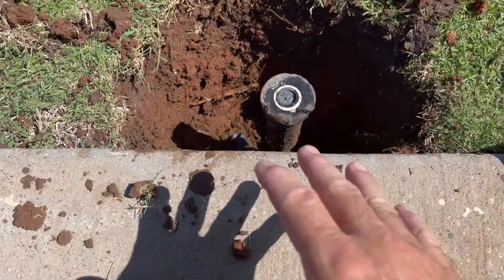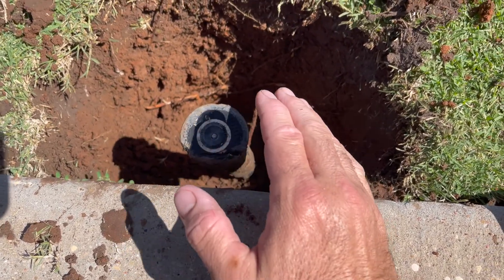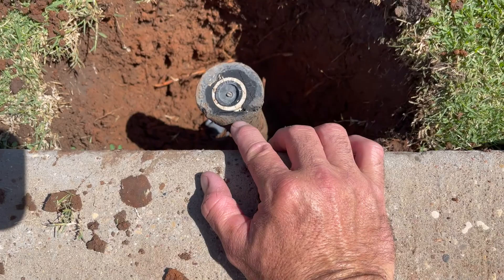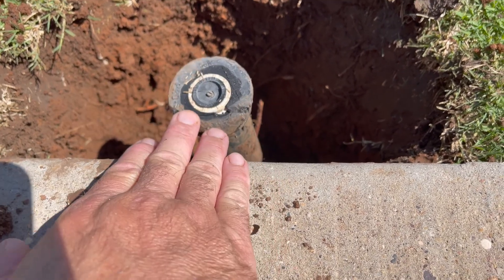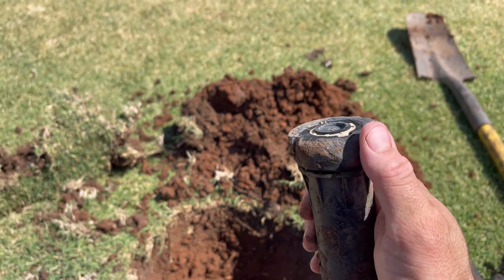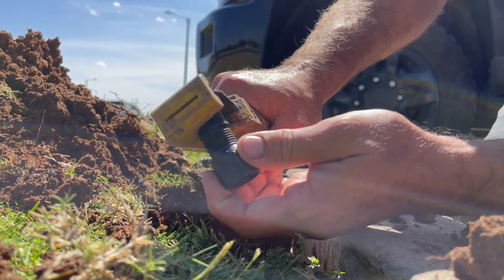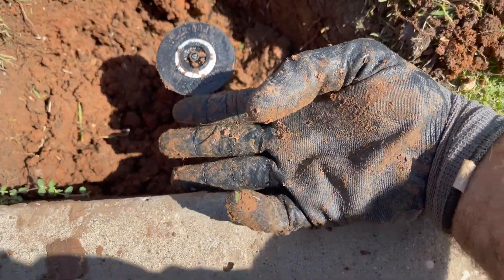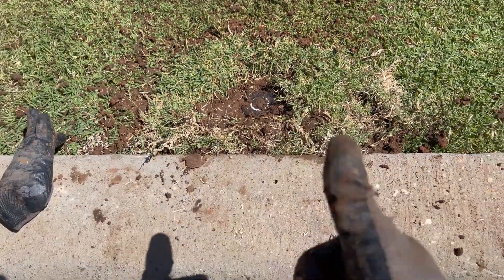Broken Sprinkler Head Repair Youtube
This is my # 1 tip when repairing a broken sprinkler head on a sprinkler system. I see this a lot and it is something that can be avoided with paying attention to this one thing.
How many times do you think this head has been hit by an edger??

If your sprinkler head is pressed all the way against the side walk or curb, it will get hit by an edger and break the head, causing a leak, wasting water and leaving  a dry spot in you grass. This is a problem I see all the time, broken sprinkler heads hit by edgers, which can be avoided by installing the sprinkler head away from the hard surface, 4" by Texas regulations, or by moving it out upon repair.